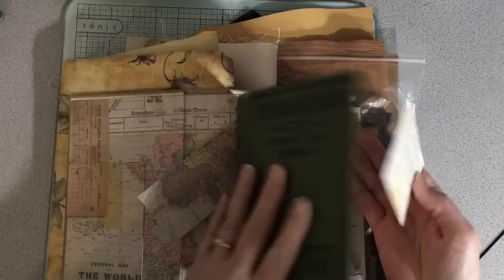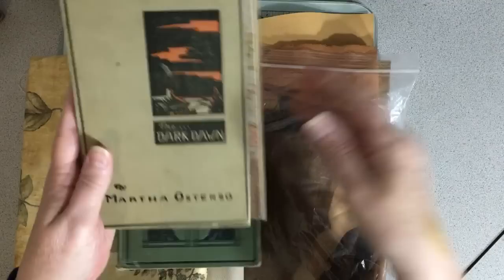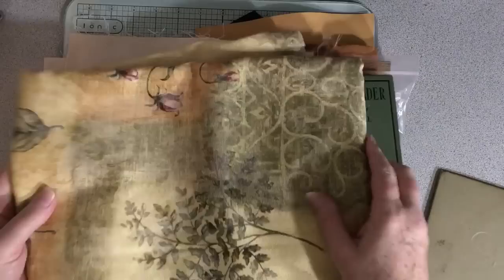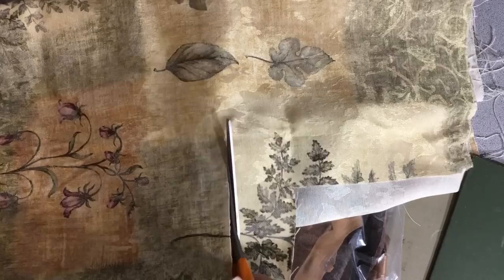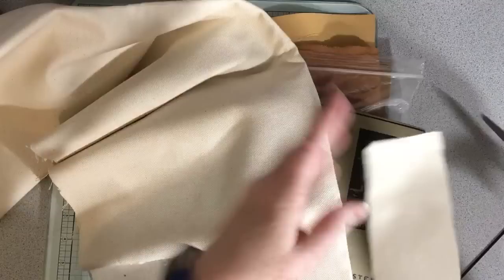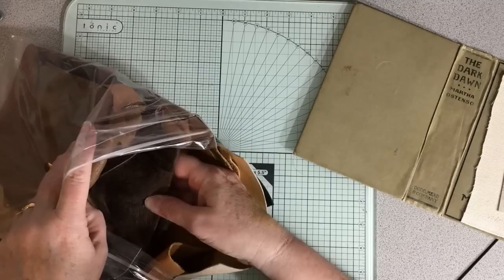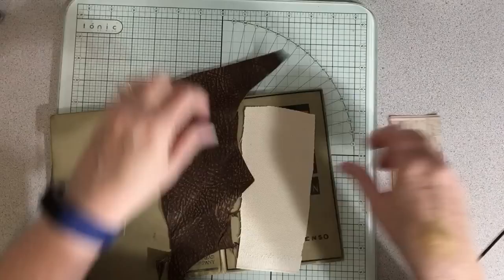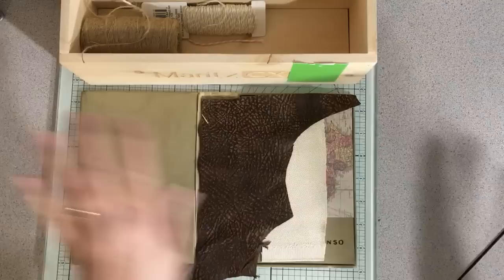The Making of a Plain Journal - Pt 3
Inside and outside cover decorating in this part of my plain Jane and plain Jack journal making.